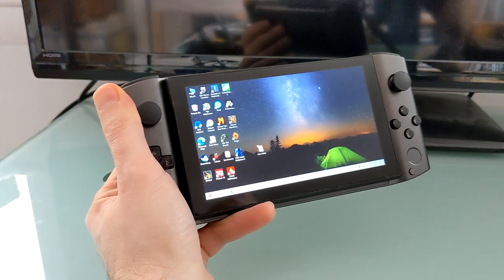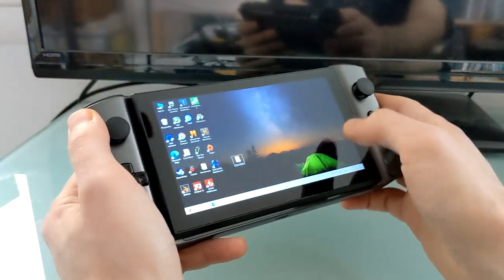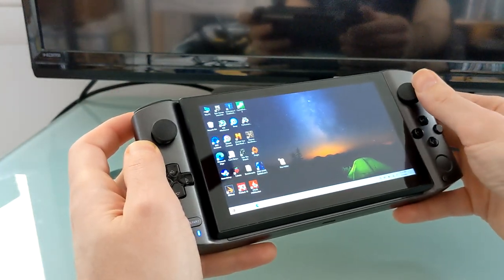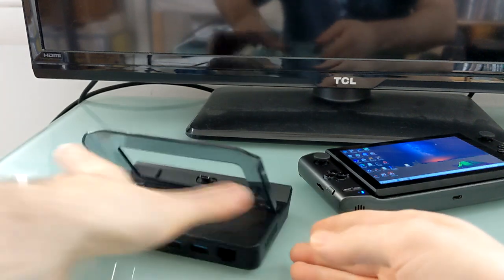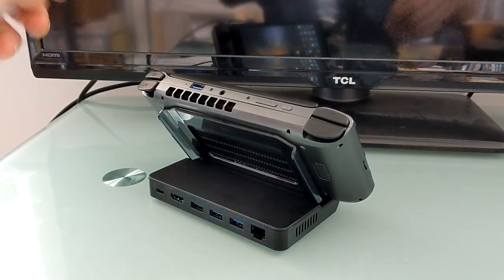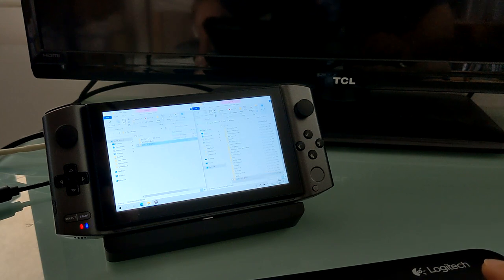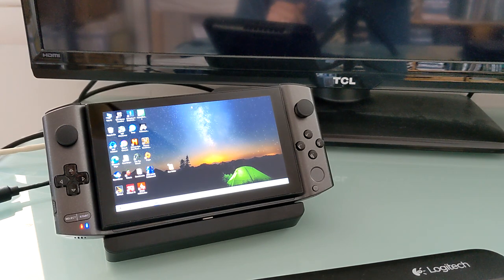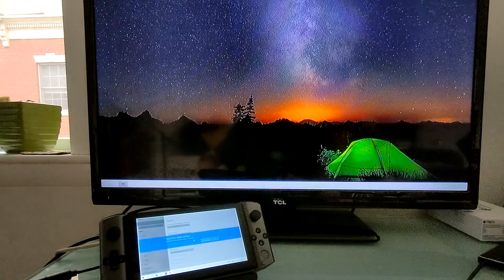GPD Win 3: Desktop dock & joystick mouse mode